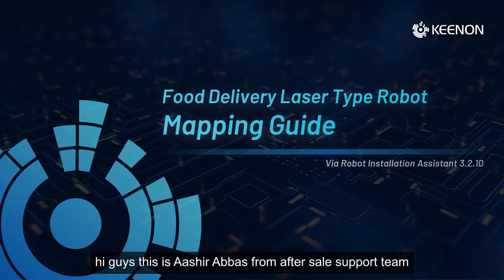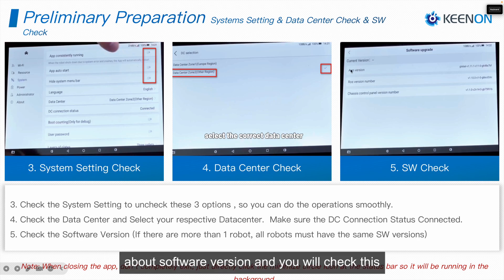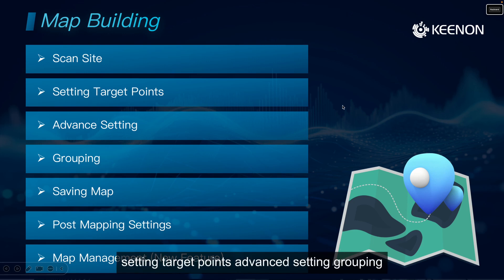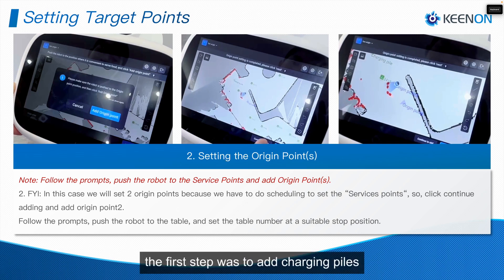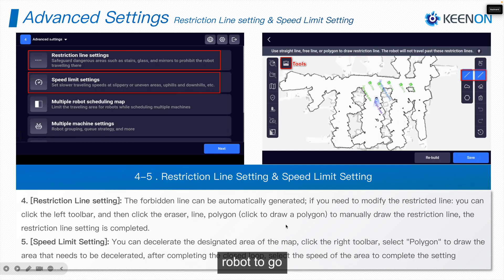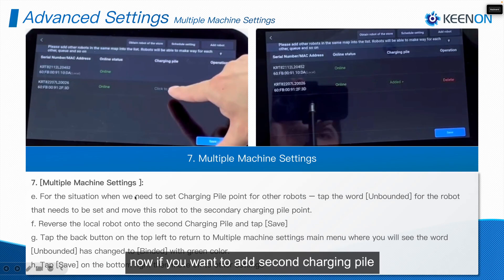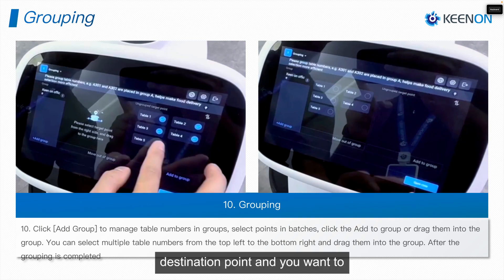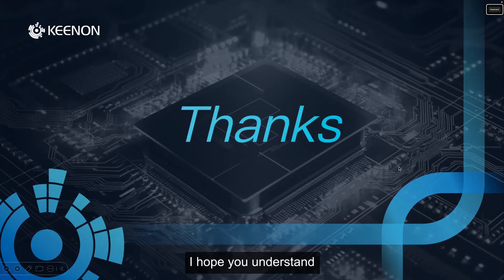Food Delivery Laser Type Robot Mapping Guide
This is a training series offered by Keenon Robotics specifically designed for agents and other clients